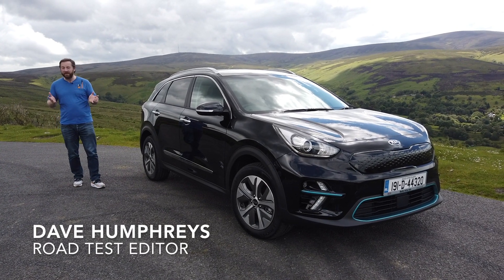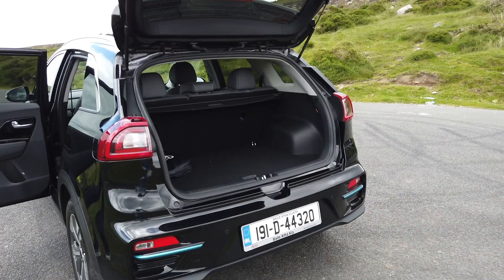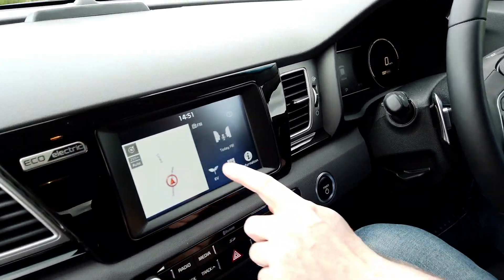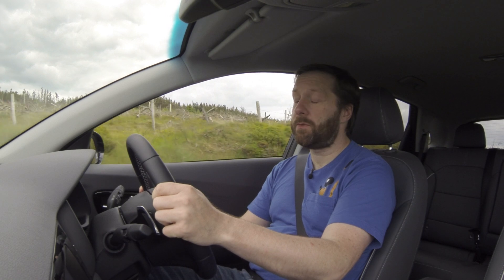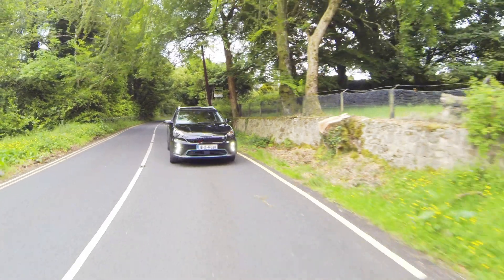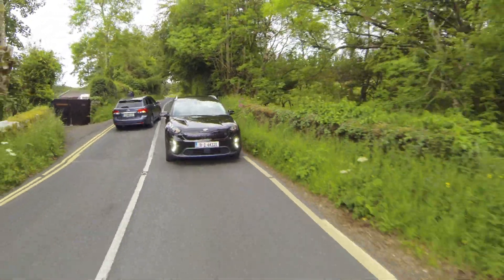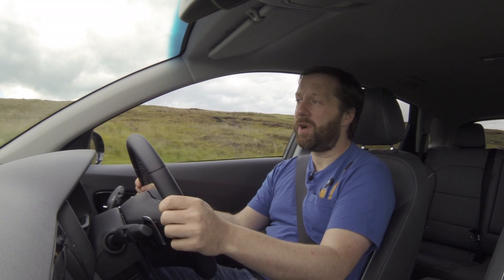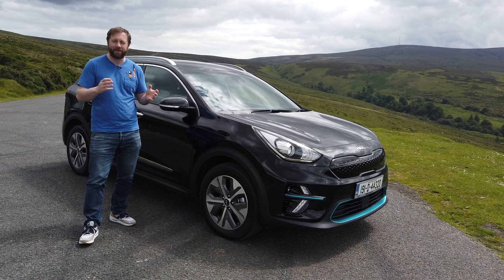Kia e-Niro 64kWh review | One of the best electric cars on sale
You can read our full review of the Kia e-Niro